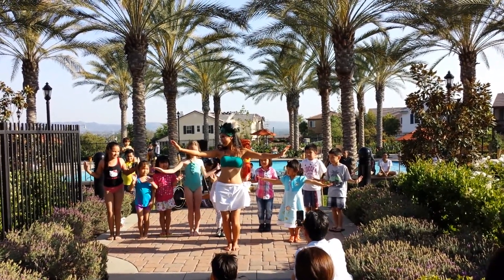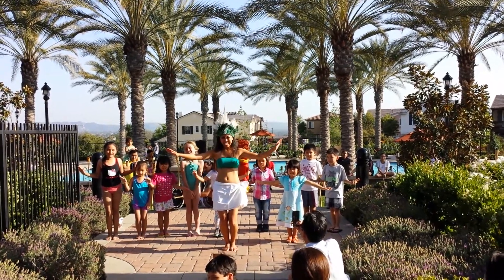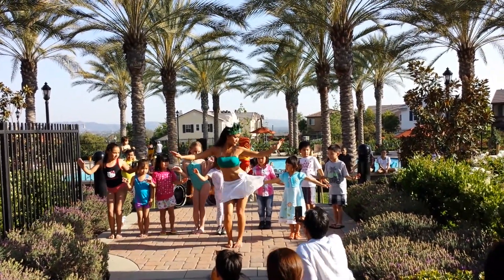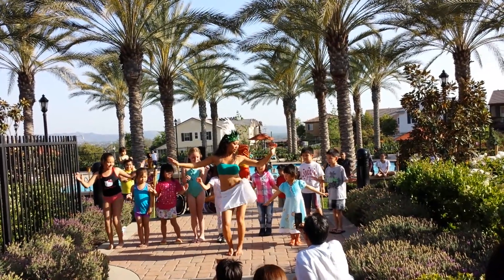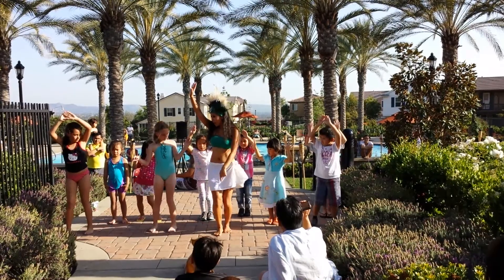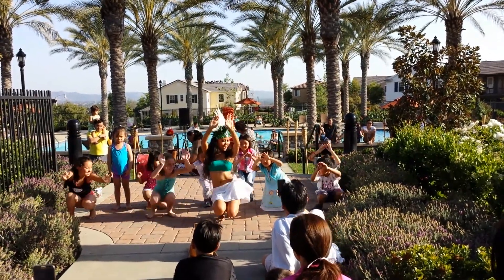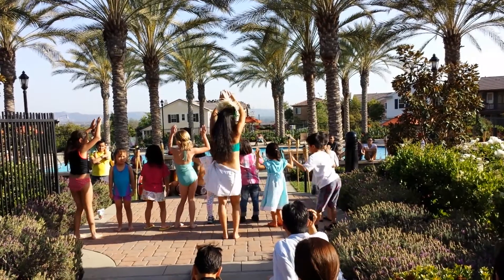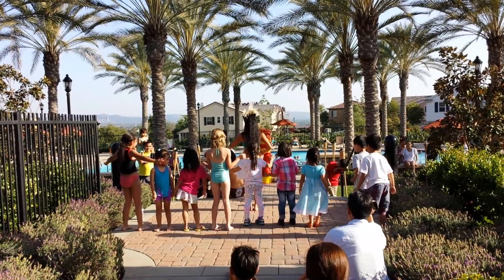Coconut and pinapple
Island of Fiji dancing